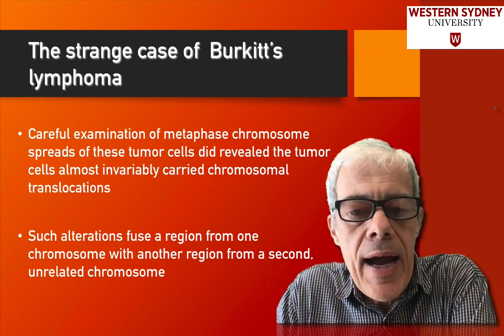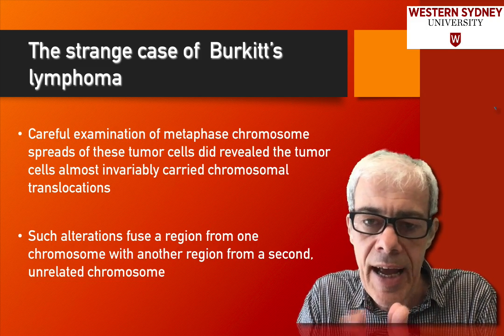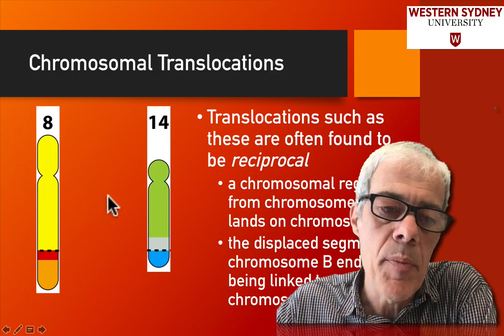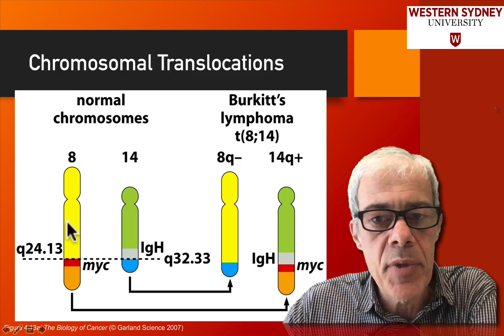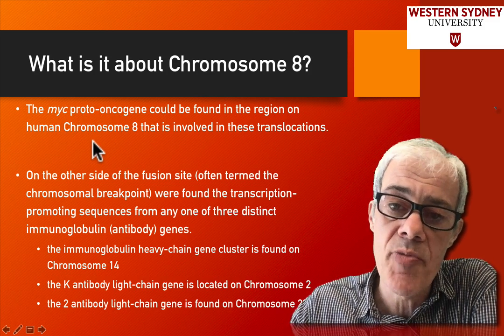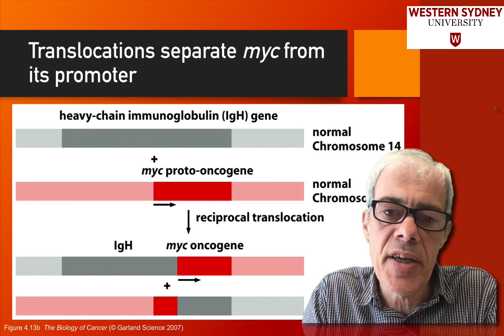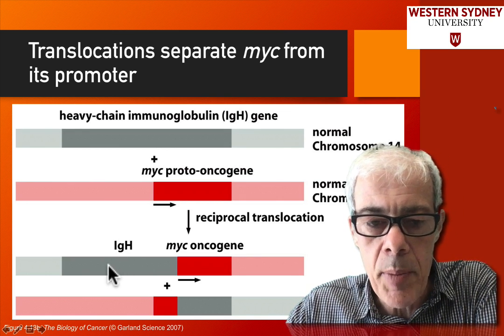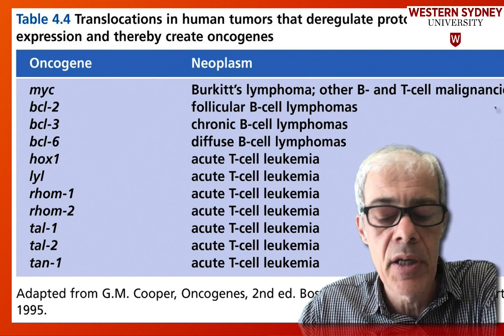2.5 The case of Burkitt’s lymphoma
Careful examination of metaphase chromosome spreads of these tumor cells did revealed the tumor cells almost invariably carried chromosomal translocations

Such alterations fuse a region from one chromosome with another region from a second, unrelated chromosome

Chromosomal Translocations
Translocations such as these are often found to be reciprocal.
The chromosomal region from chromosome A lands on chromosome B,
the displaced segment of chromosome B ends up being linked to chromosome A.

Chromosomal Translocations
Burkitt’s lymphoma
In the case of Burkitt’s lymphomas, three distinct, alternative chromosomal translocations were found, involving human Chromosomes 2, 14, or 22.

The three translocations were united by the fact that in each case, a region from one of these three chromosomes was fused to a section of Chromosome 8.

What is it about Chromosome 8?
The myc proto-oncogene could be found in the region on human Chromosome 8 that is involved in these translocations.

On the other side of the fusion site (often termed the chromosomal breakpoint) were found the transcription-promoting sequences from any one of three distinct immunoglobulin (antibody) genes.
the immunoglobulin heavy-chain gene cluster is found on Chromosome 14
the K antibody light-chain gene is located on Chromosome 2
the 2 antibody light-chain gene is found on Chromosome 22

Translocations separate myc from its promoter
The enzymes responsible for rearranging the sequences of antibody genes inadvertently fuse part of an antibody gene with the myc proto-oncogene.

These translocations separate the myc gene from its normal transcriptional promoter and place it under the control of one of three highly active transcriptional regulators
each from an immunoglobulin gene
Many distinct chromosomal translocations have been found to cause deregulated expression of known proto-oncogenes
Most of these genes remain poorly characterized